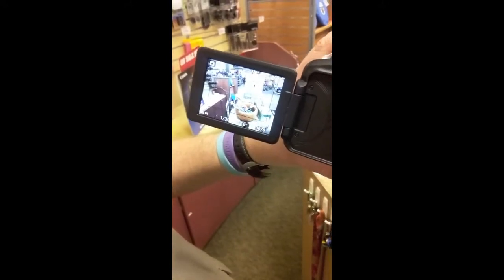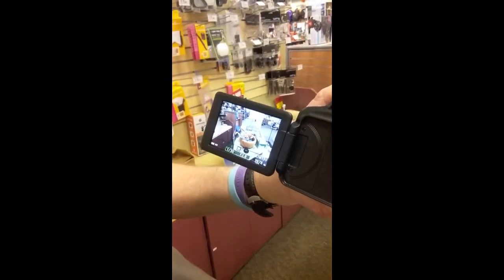VIDEO BLOG FOR NIKON P900 BLOG-JAX IN LOVELAND-JIM RYDBOM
JAX OF LOVELAND NIKON P900 CAMERA BLOG-JIM RYDBOM